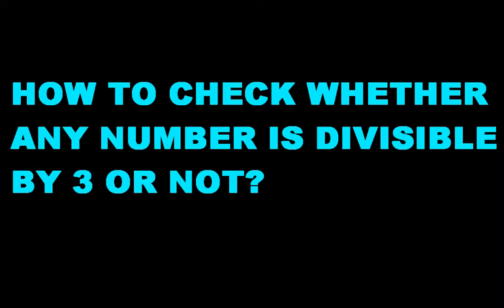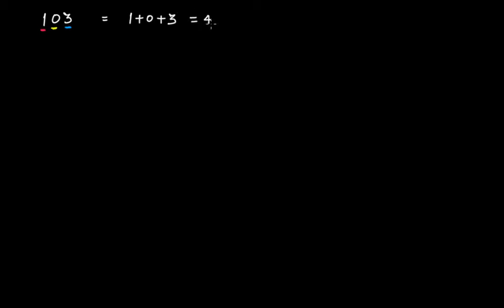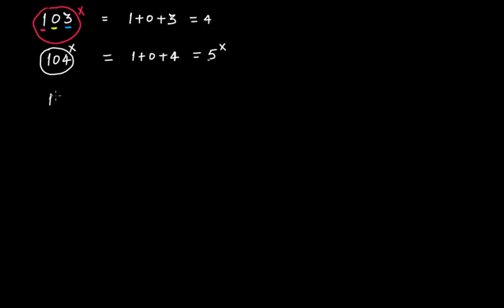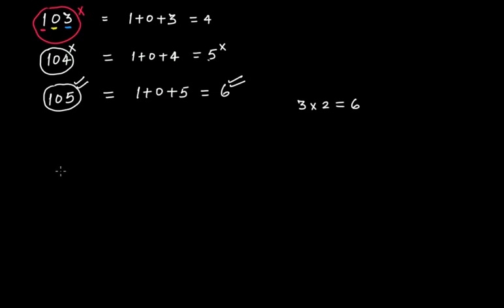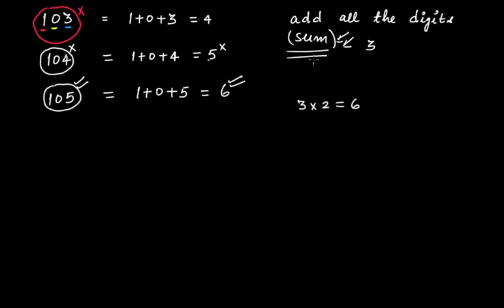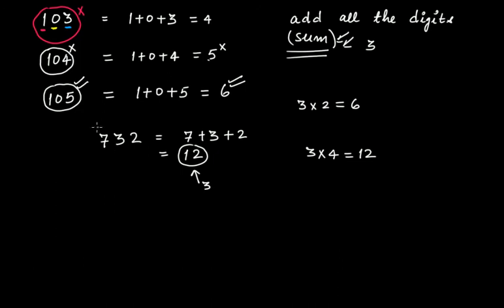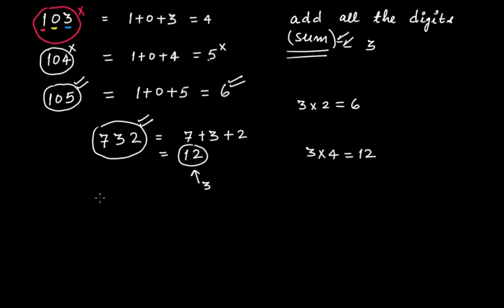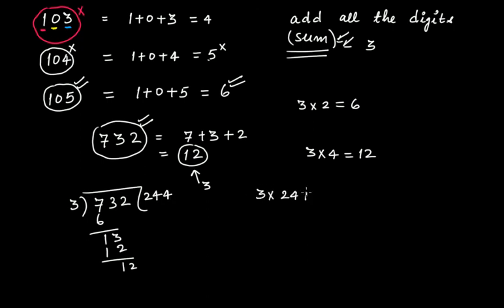How to Check whether a Number is Divisible By 3 or not? || Grade 6